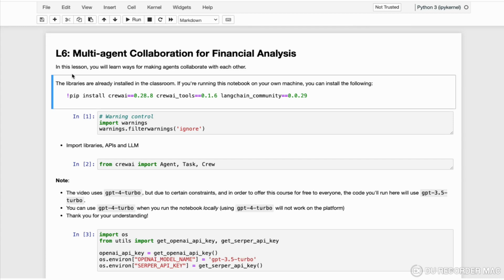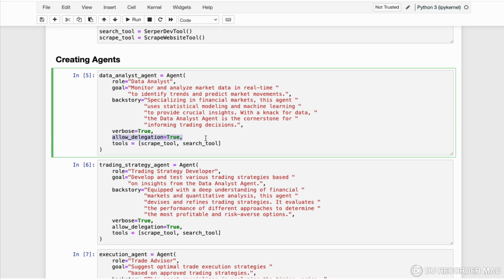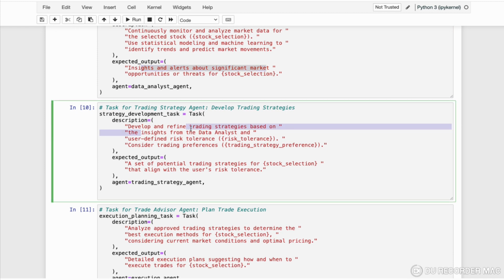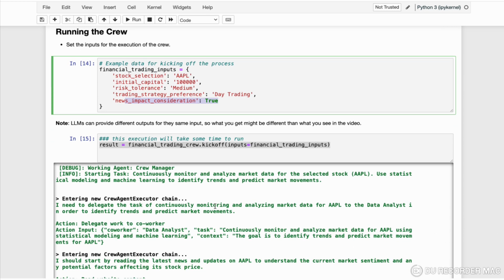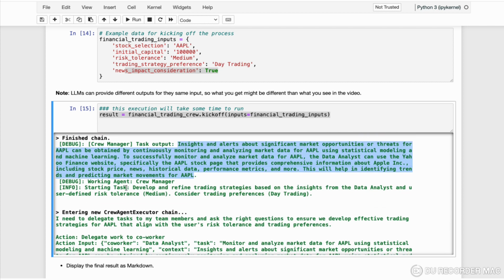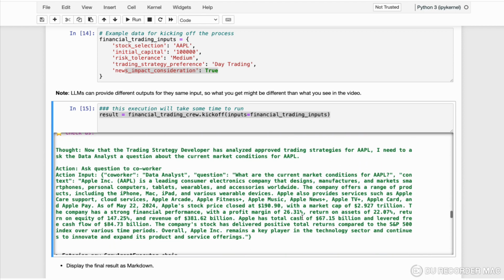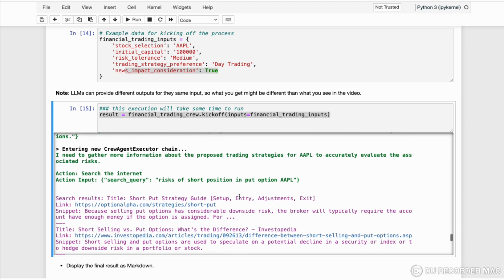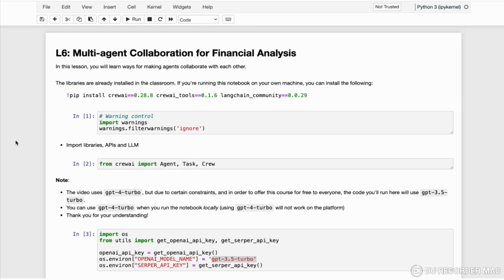Multi Agent LLM | Financial Analysis | Part 5 | Crew AI | 23rd May 2024